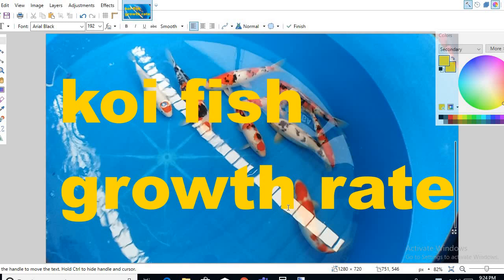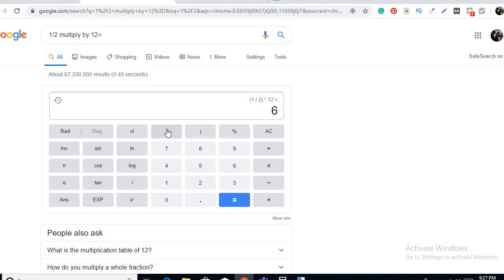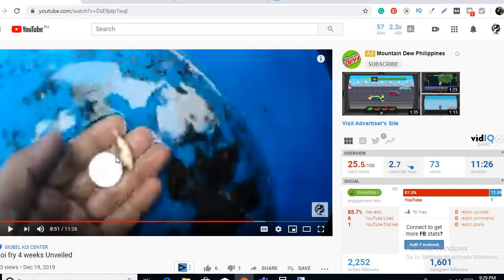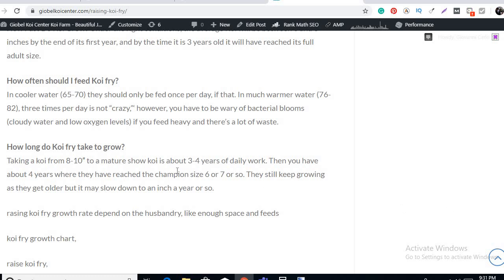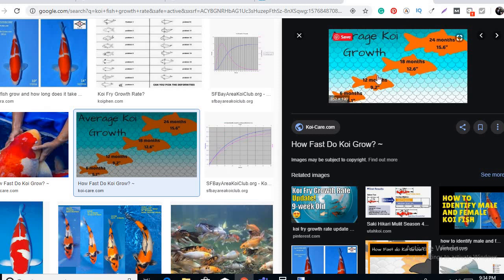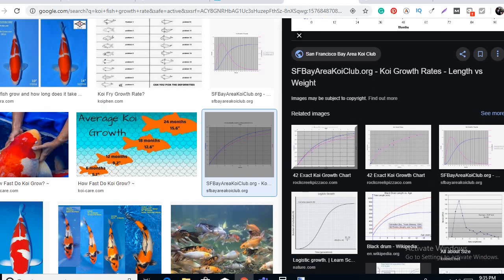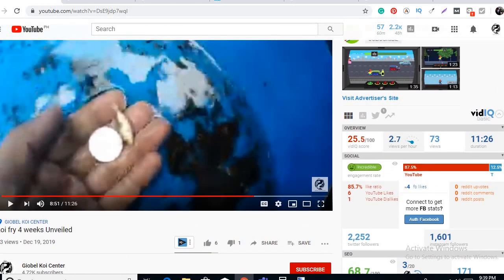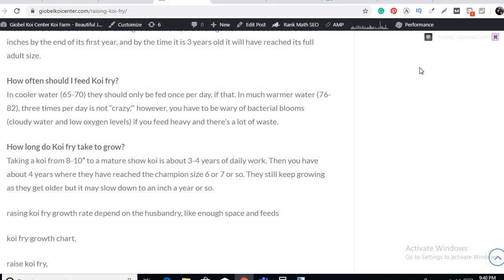koi fish growth rate Unlock (How big will koi fish grow?)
koi fish growth rate in this video I will discuss how long does it take for a koi fish to grow to full size starts from a year based on the data I have taken from this video

Based on my video for normal koi fry it grows 1/2 inches per month so multiply by 12 it reaches about 6 inches per year

For tobi koi fry 1 1/2 inches per month to 2 inches multiply by 12 reaches 18 inches to 20 inches up per year

Other answers below
When the water is below 52 degrees, stop feeding your Koi. Most domestic Koi usually grow about 12 to 15 inches long. Japanese Koi usually grow 22 to 26 inches in long. Jumbo sized Koi grow up to 34 to 36 inches long.